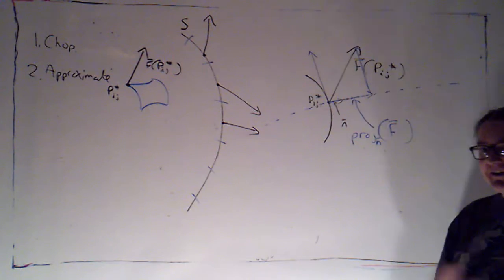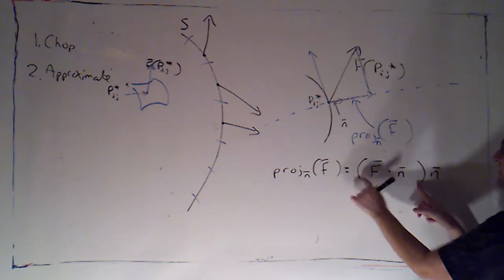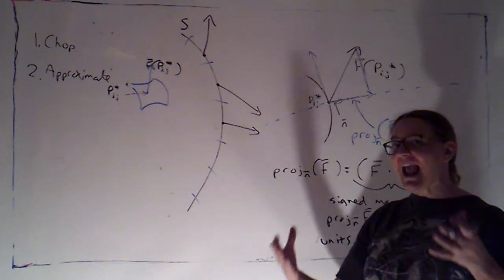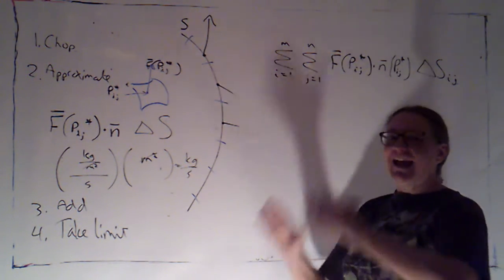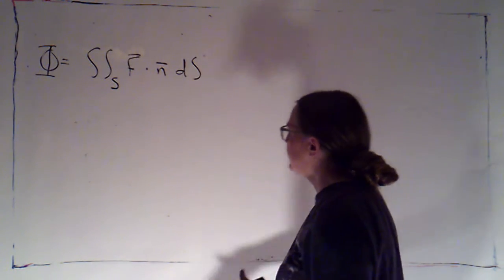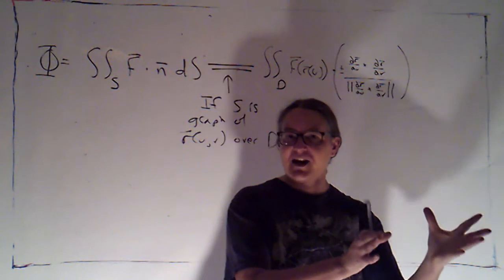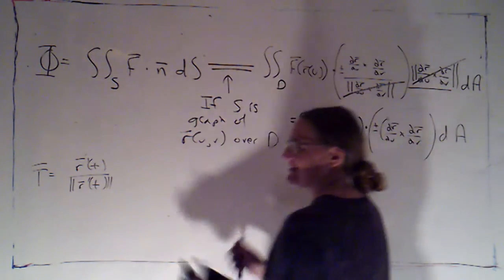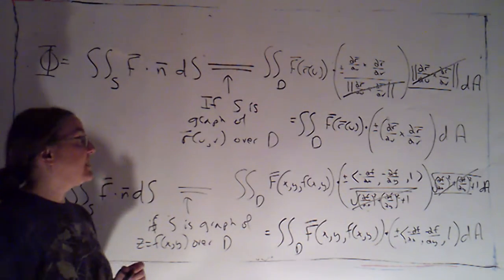3C 16 7 part 9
We finish deriving the formula for flux.